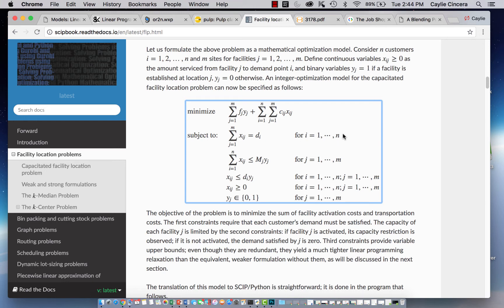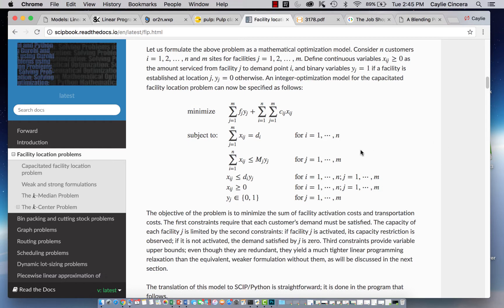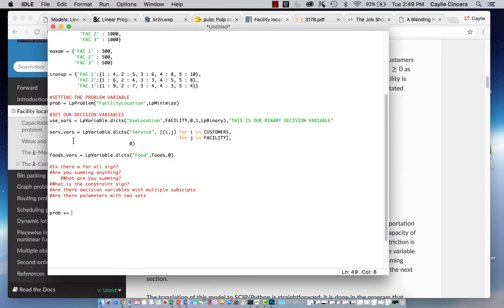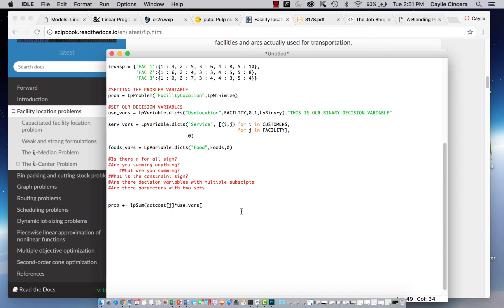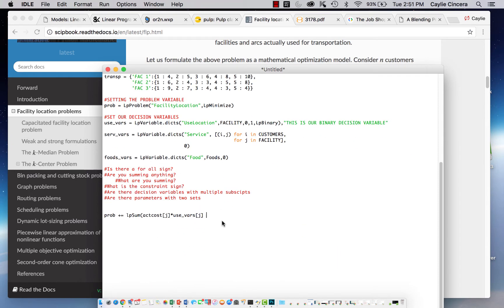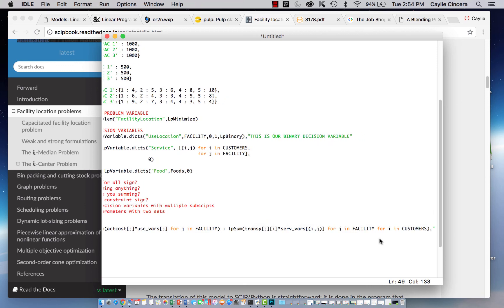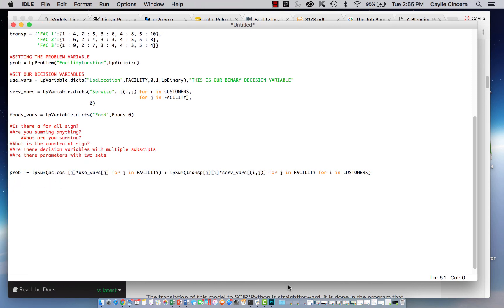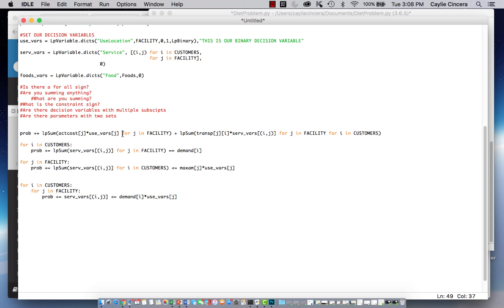PuLP BASICS 3 in Python: Objective Function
This tutorial shows how to set up the objective function of a linear programming problem in python using the PuLP package. Here is the link for the problem I am using